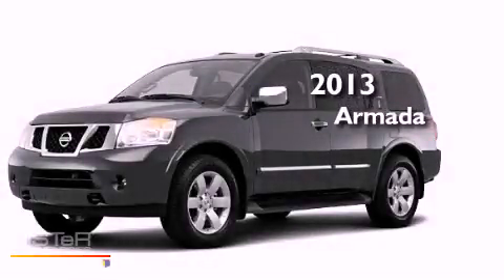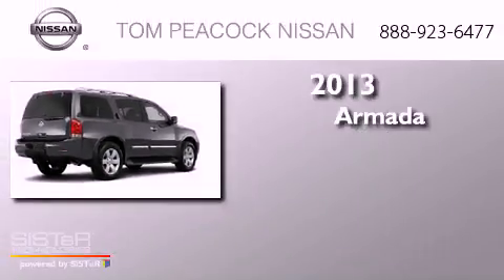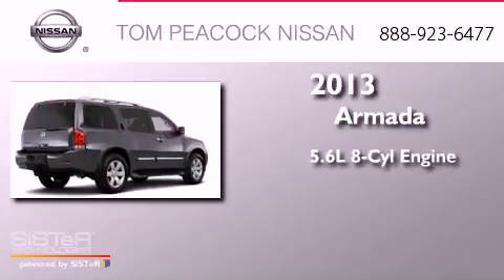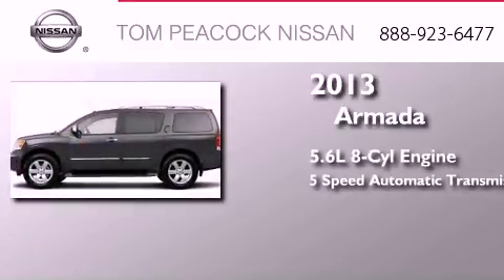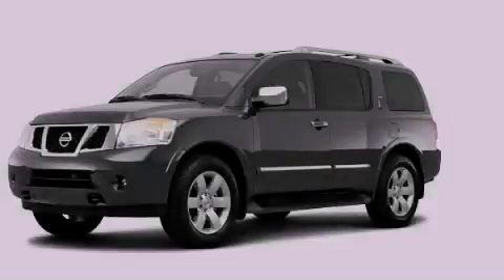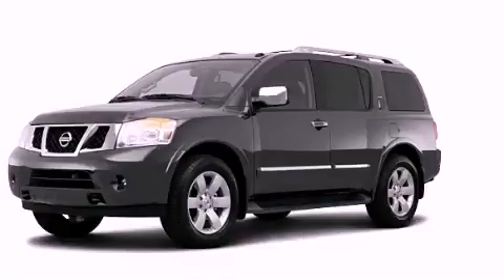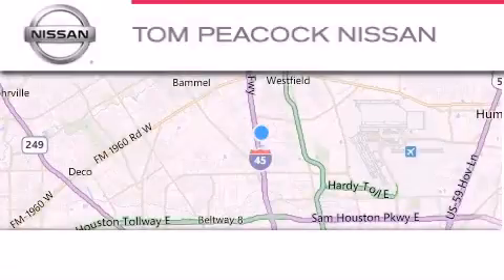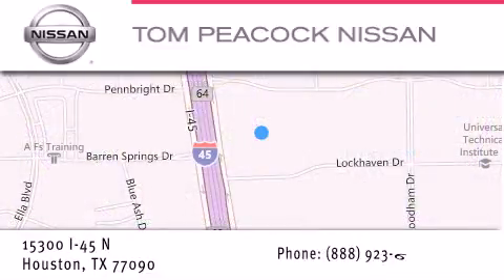2013 Nissan Armada Houston TX 77090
Year : 2013
 Make : Nissan
 Model : Armada
 Engine : 5.6L 8 Cyl. Fuel Injected
 Trans . : 5 Speed Automatic
 Exterior : Gun Metallic
 Miles : 11

 Stock : N31067